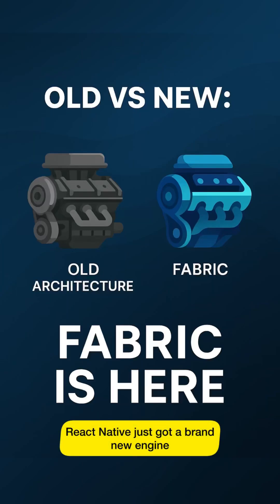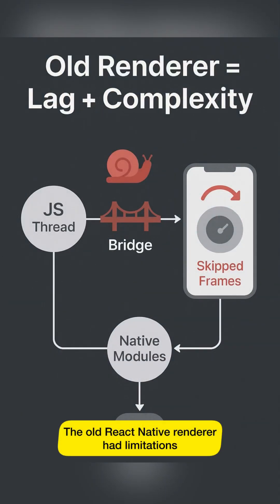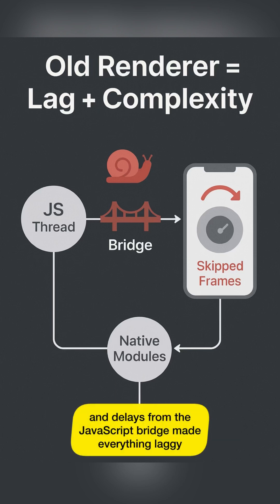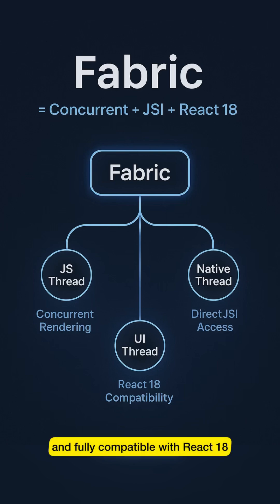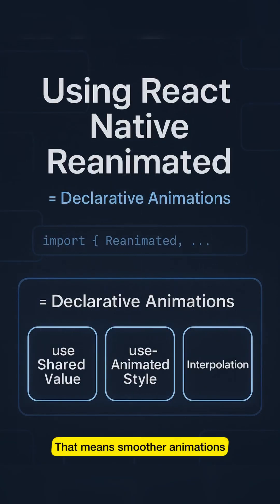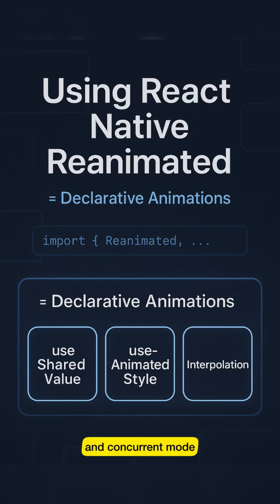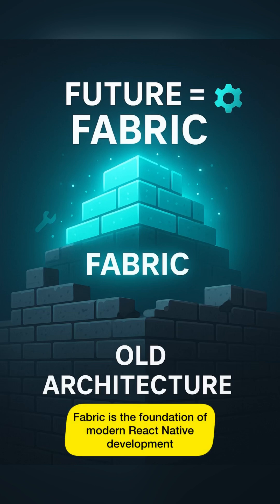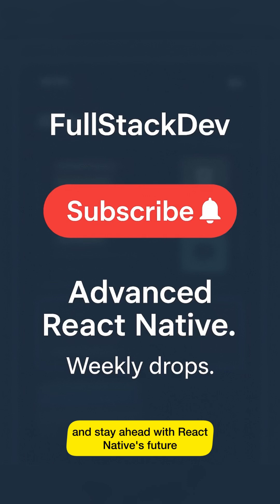React Native’s New Engine: Fabric Explained 🚀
React Native just got a performance upgrade — Fabric is here!
Faster UI, smoother UX, and full React 18 support.